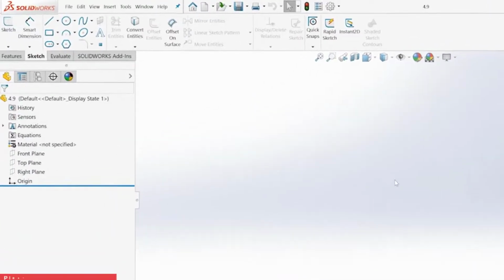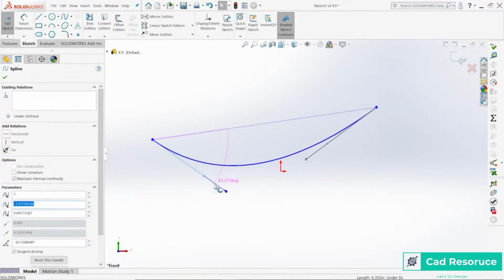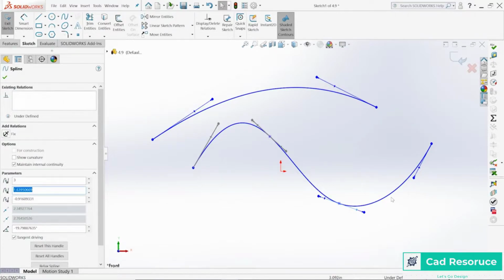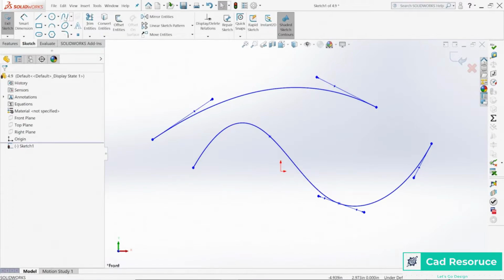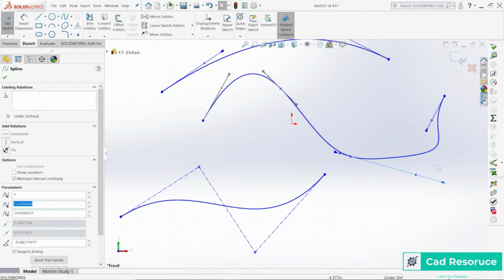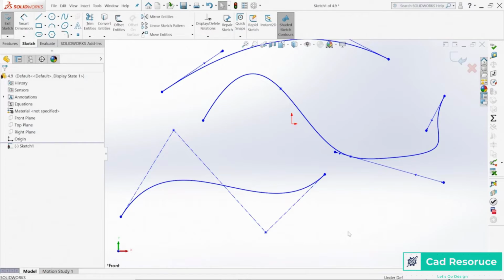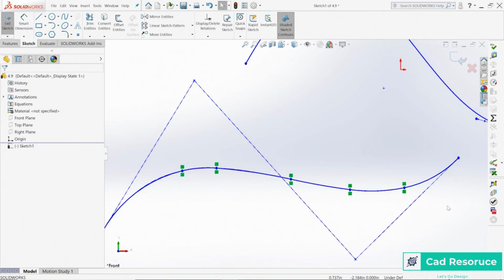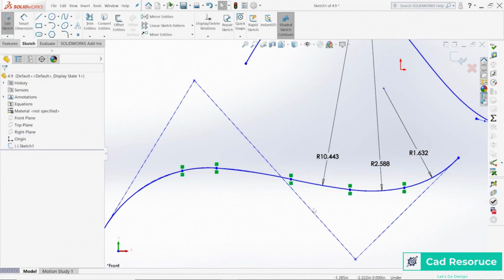Solidworks Spline Tool Basics | Solidworks Tutorials | Cad Resource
Hello and  Welcome to Solid Works Tutorials for Absolute Beginners.Solidworks in the world leader in 3D solid modeling software. This is the 1st video of my new Solidworks 2022 tutorials series for beginners ,where i will give Solidworks 2022 training and teach you how to use solidowrks even if you are a absolute beginner with zero knowledge of Solidworks. I will make my Solidworks Tutorials for Beginners who want to learn 3D Cad Modeling Simple,Concise and easy to follow.

In this video you will learn the following :

1- How to add spline handles in solidworks
2- How to break a spline in solidworks.
3- How to combine splines solidworks.
4- How to convert line to spline in solidworks.
5- How to convert spline to arc in solidworks.
6- How to create a spline curve in solidworks.

Interested in My Other Easy Tutorials for SOLIDWORKS? See what you find below:

Credits to:
Backsounds